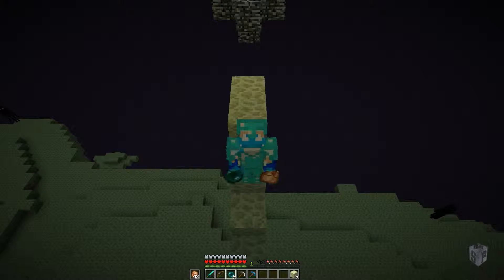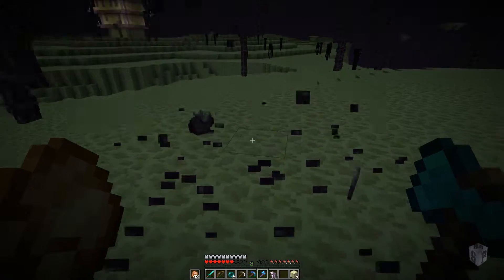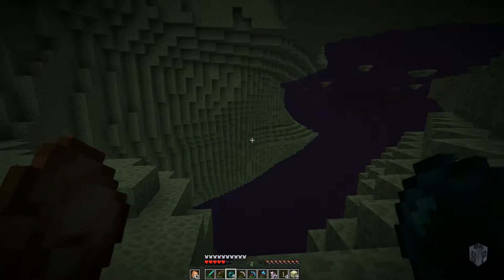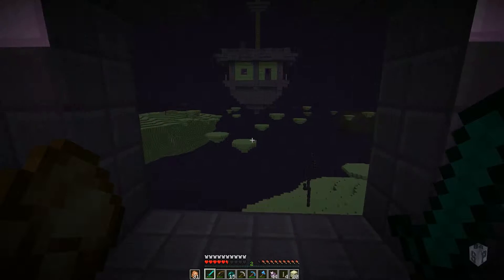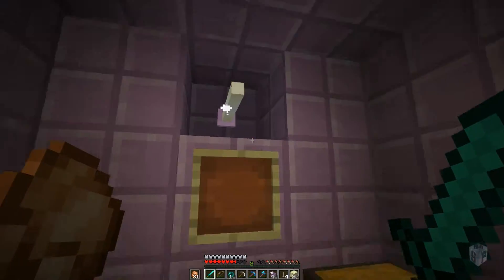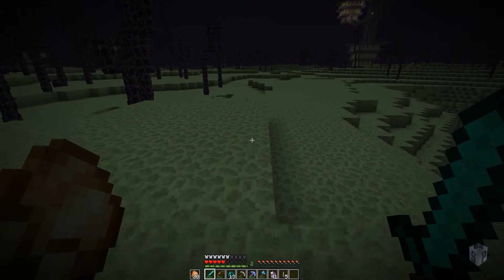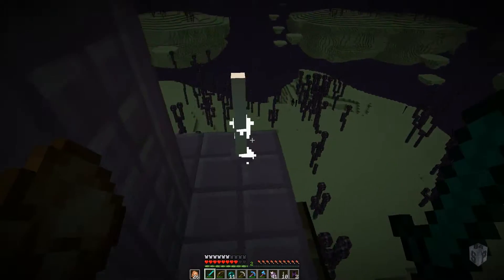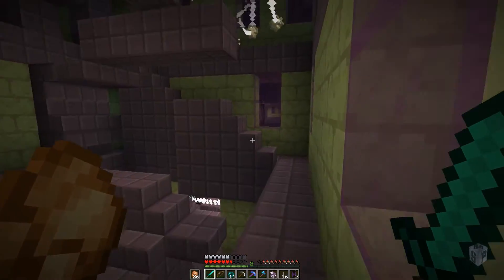11 A New World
Today I decided it was time to explore the new area added by 1.9.